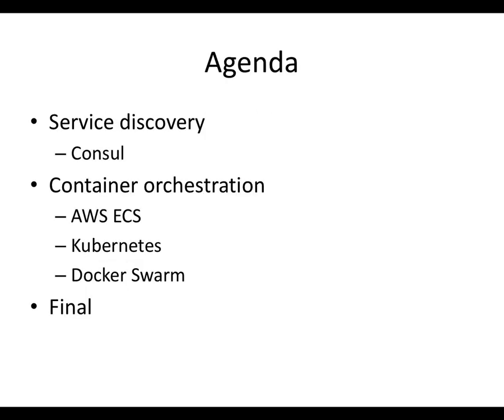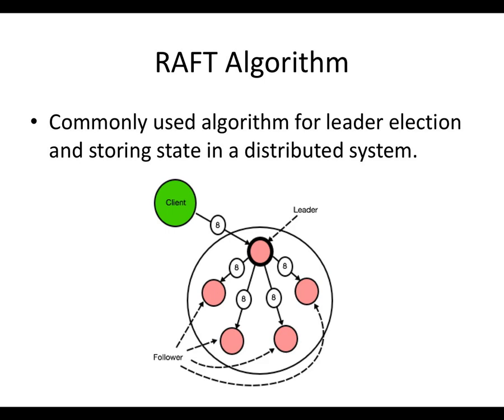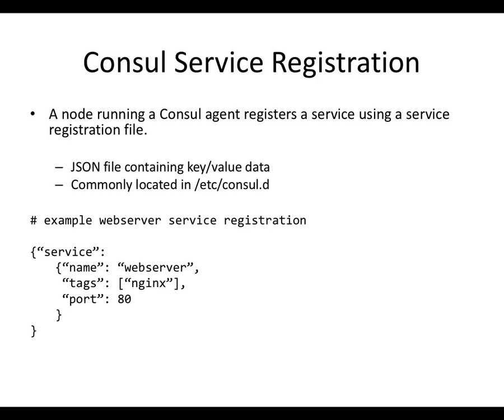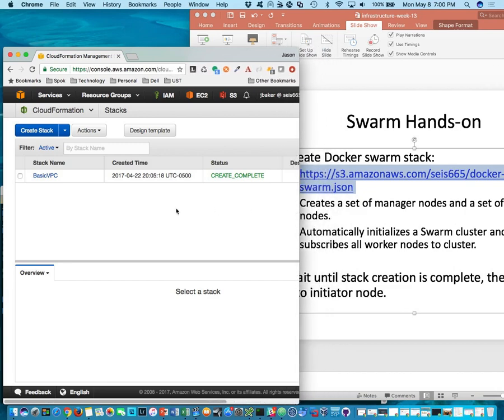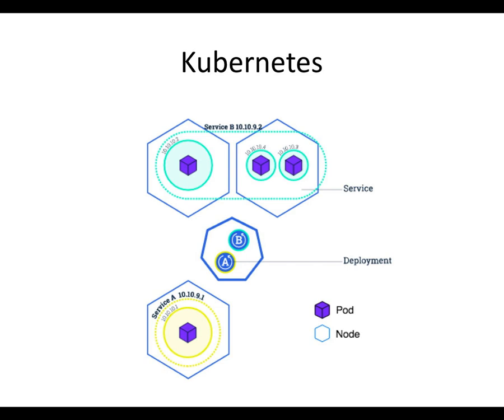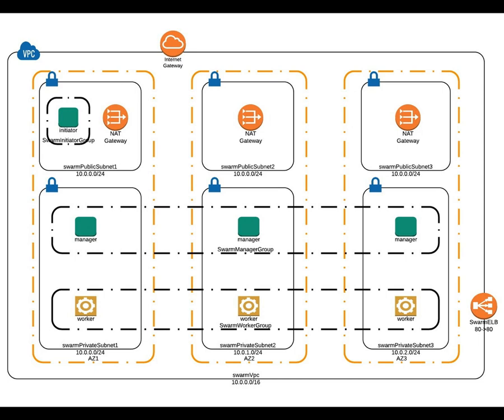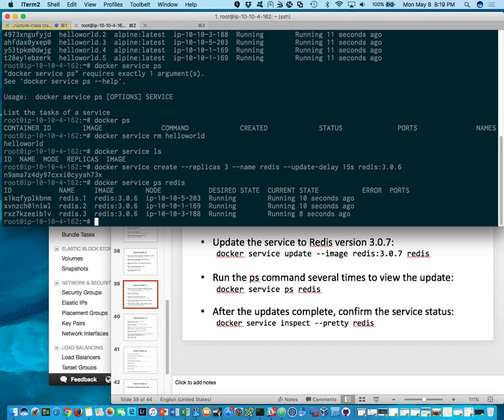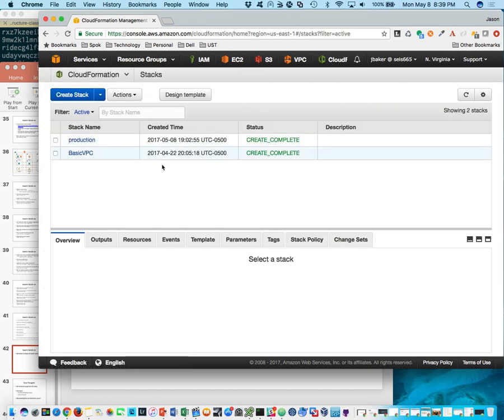SEIS 665 Lecture 13 Spring 2017